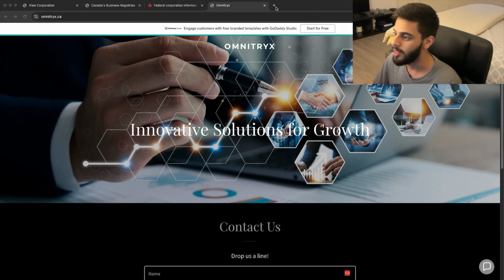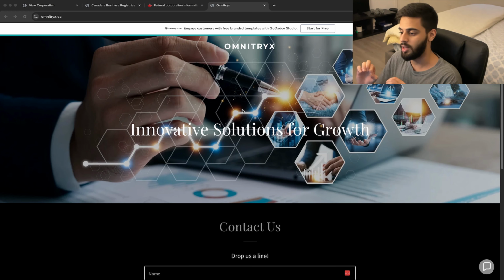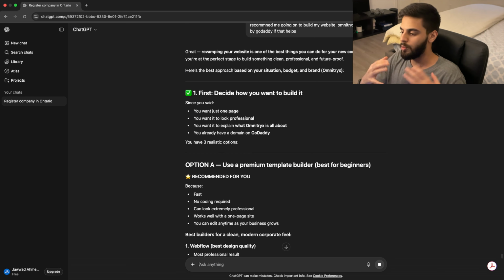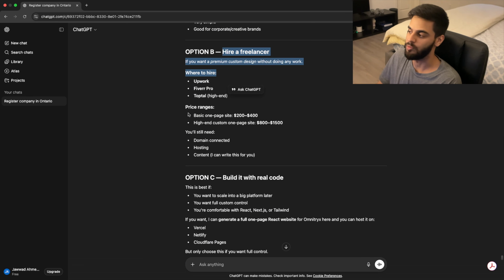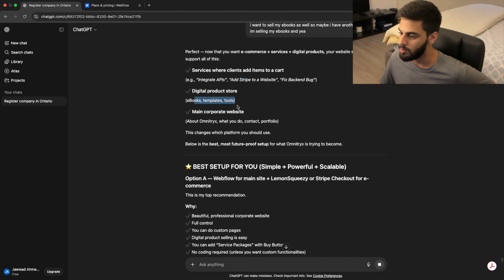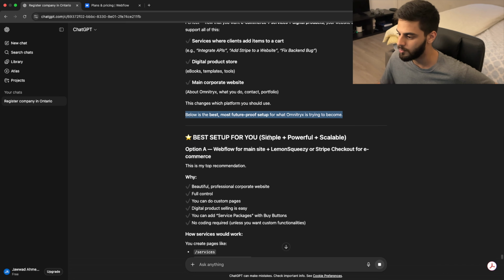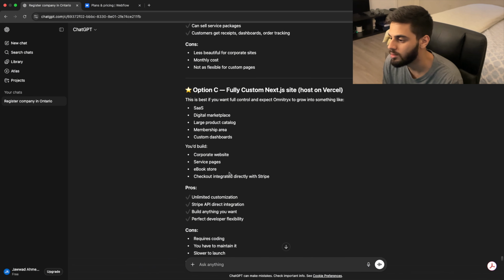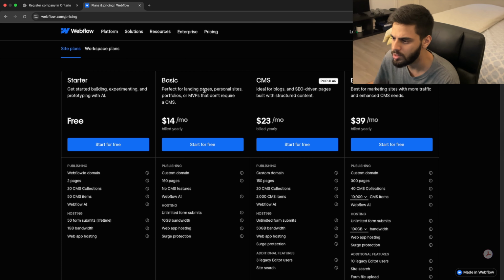How Should I Build My Website? (Wix vs Webflow vs DIY) | Ep. 7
Episode 7 of building Omnitryx.

In this episode, I try to figure out how I should build my company’s website. Wix, Webflow, or building it myself from scratch, as each option has pros and cons, and I break them down while brainstorming with ChatGPT.

This is a real-time look at how early founders make decisions when they don’t have a big budget, a team, or a clear technical direction yet. If you’re starting a business and stuck on how to build your first website, this episode walks through the thinking process.

Next episode: actually building it.